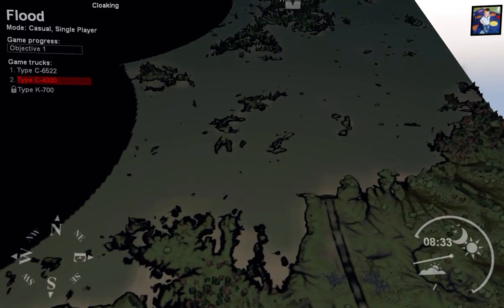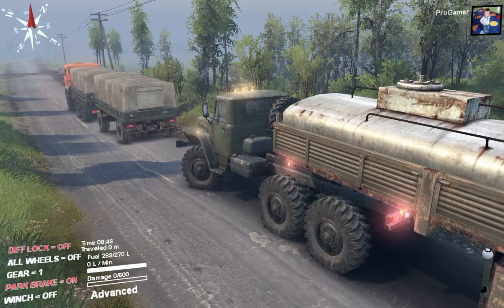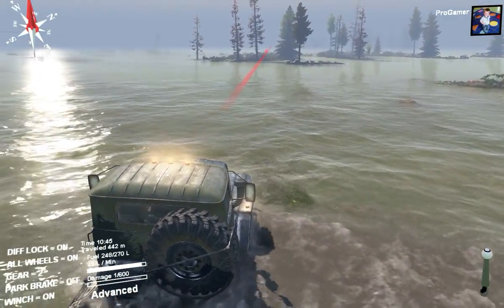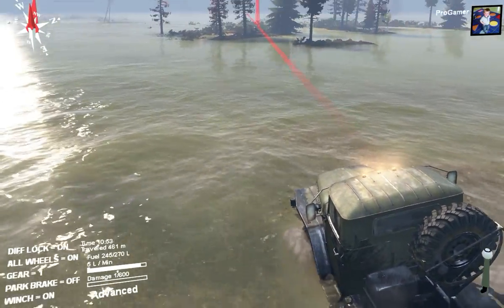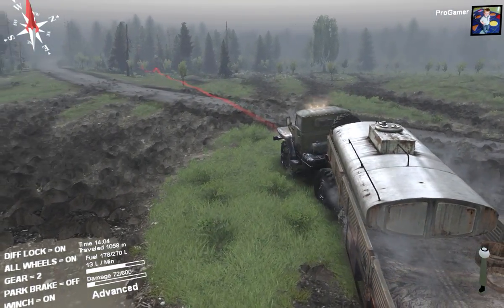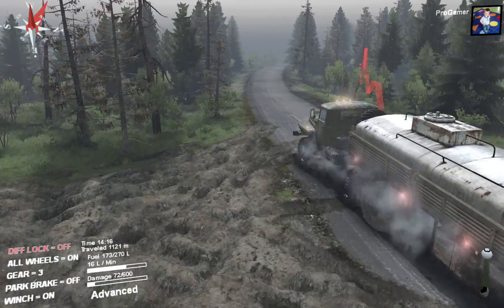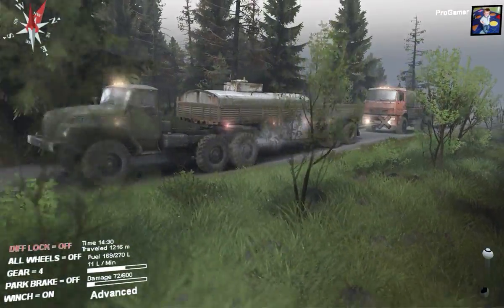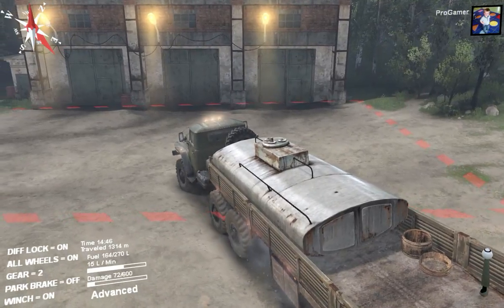Spintires - How to make it across the flood in 1 shot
i ended not using the thumbnail i said but never mind ey, just a Protip for anyone wanting to make it across to the flood easy